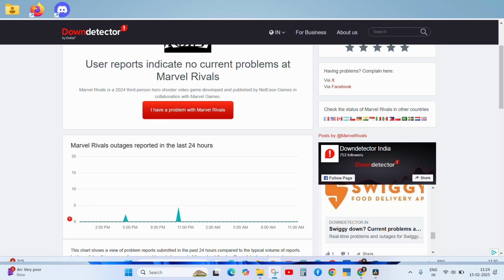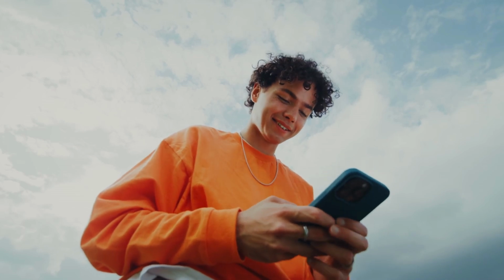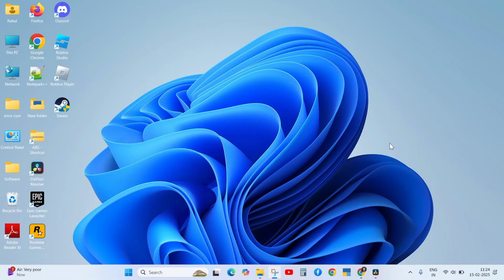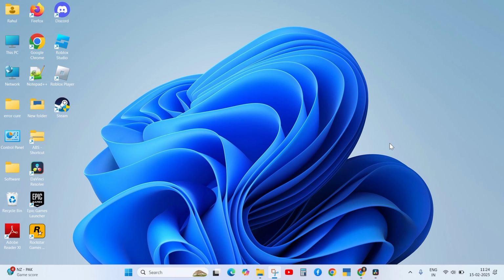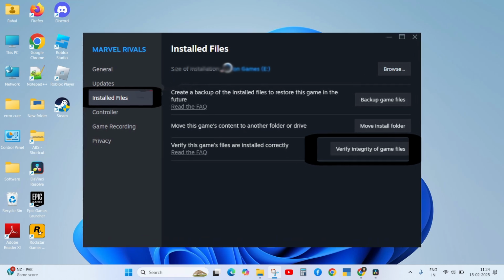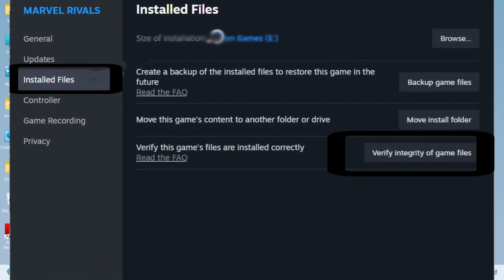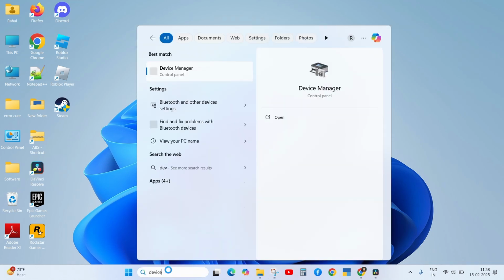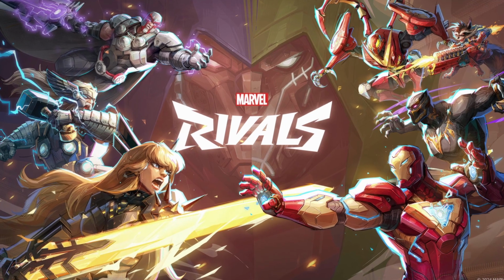How to fix Marvel Rivals error 270